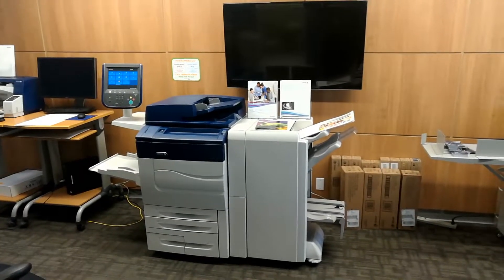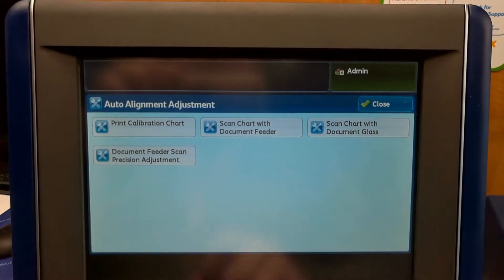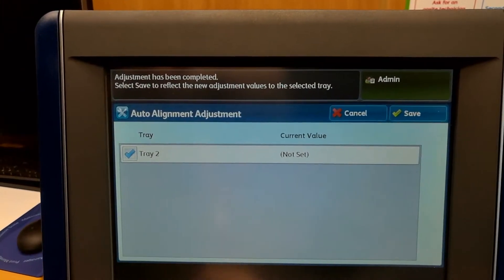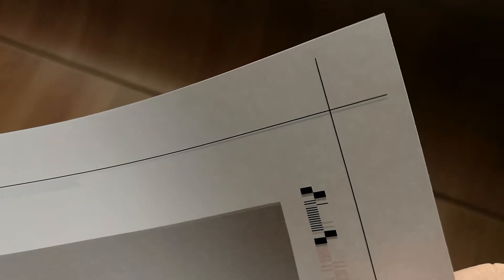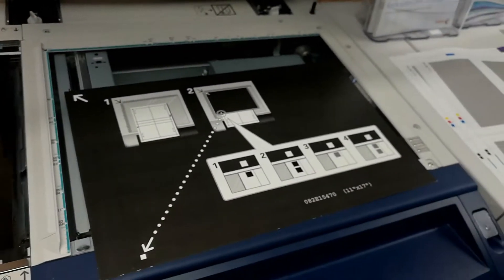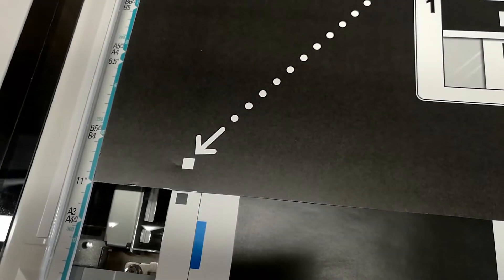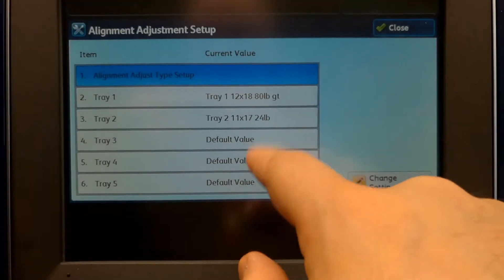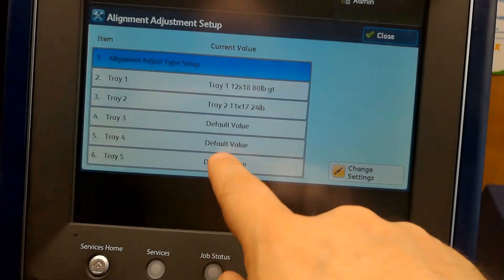C60 SIQA Alignment